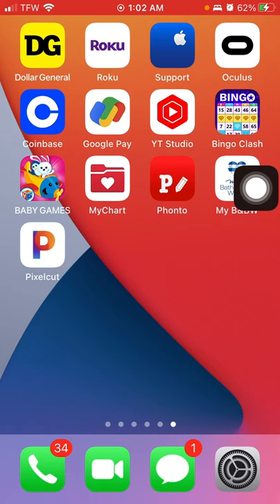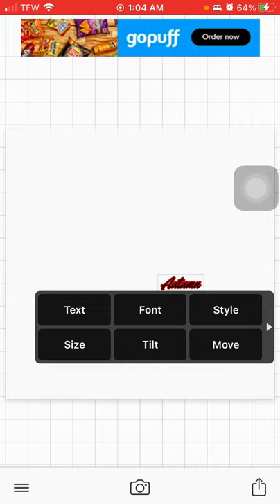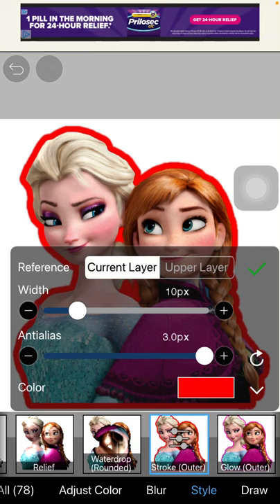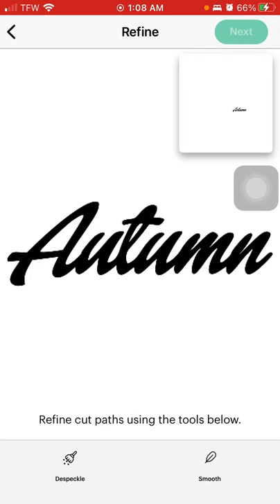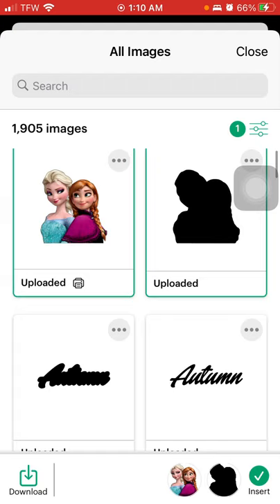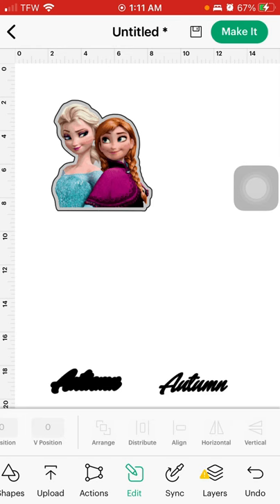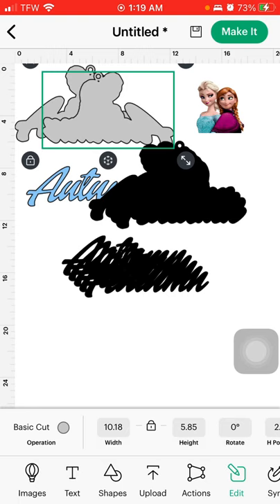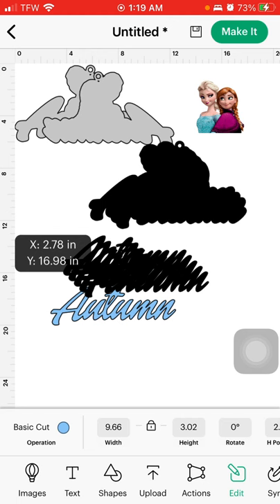How to create an image nameplate necklace in cricut design space using other apps